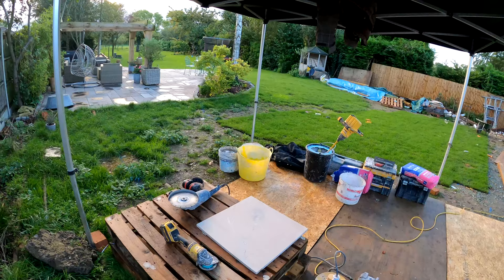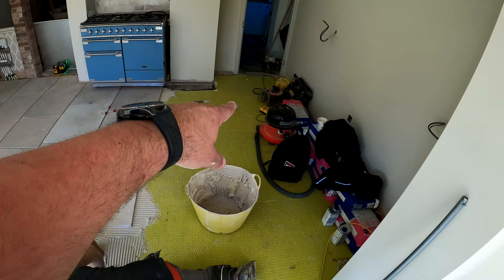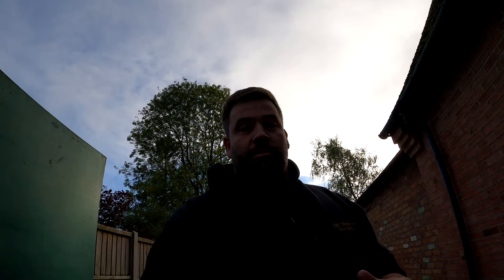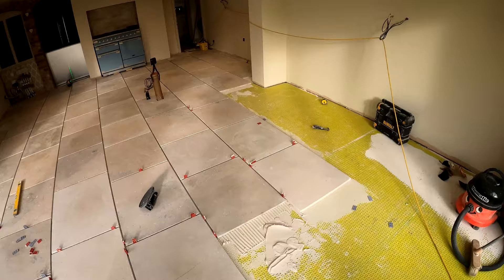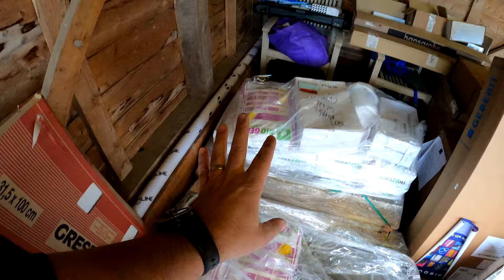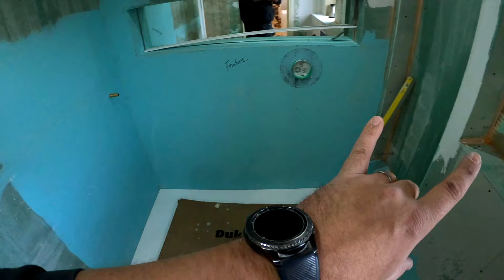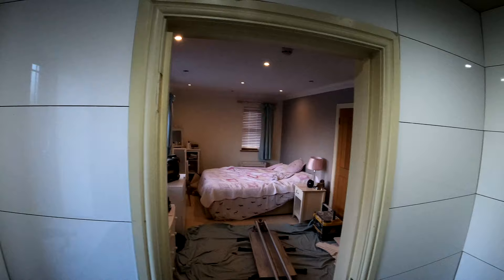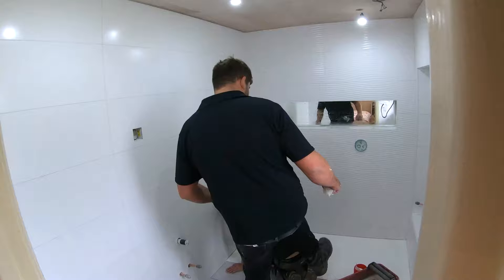Large format tiles for a BIG floor space! | GN Tiling Vlog #1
Greg is going to be taking us with him on a journey across his various tiling projects. First up you'll be getting a double whammy! First up Greg is focusing on this huge floor space which will be utilising large format tiles, before making his way onto his second project where he'll be overseeing a bathroom tile installation! Get an insight on the various products and tools he uses to bring these living spaces to life!

PLEASE NOTE: we’ll endeavor to answer questions and comments as soon as possible depending on our work schedules.